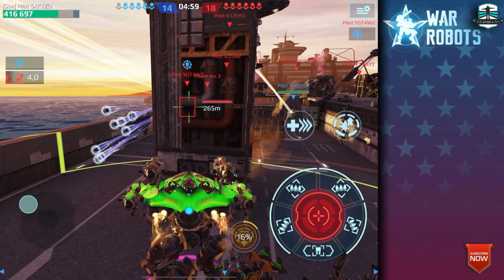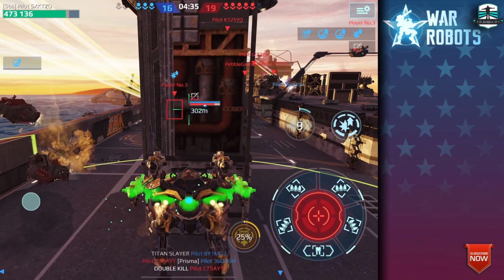Next New Buff But Wich Weapon And How To Play - War Robots Titan Gameplay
Aloha

How to play with Heimdal and wich weapon will be the best in the next future?

Thank you - Gracias - Dankeschön - धन्यवाद - Благодарность

Gl to everyone!

Here is the link to the Hells Rampage Discord:
Special Delivery Opening
War Robots Webside
War Robots Download IOS

War Robots Download Android

FreddyM  MAOF4P